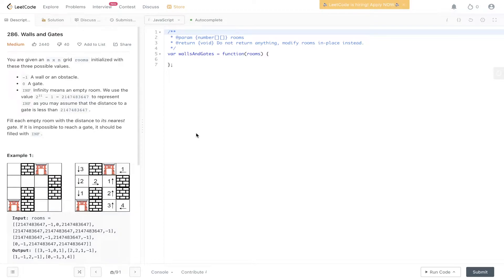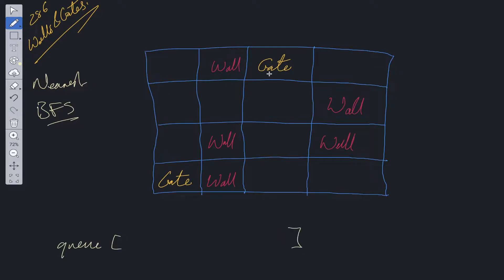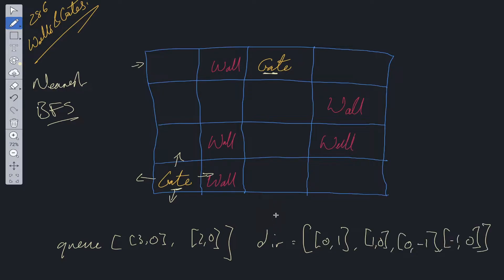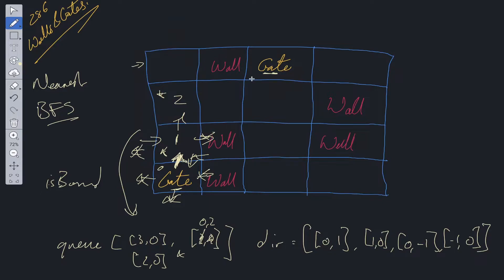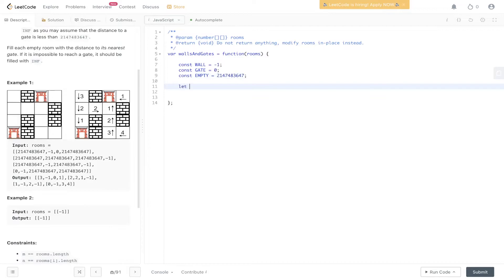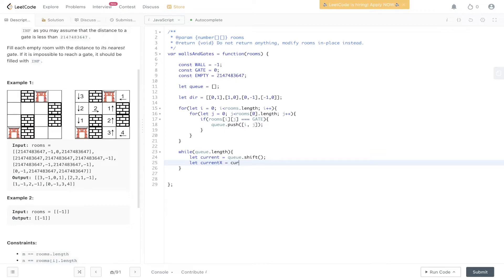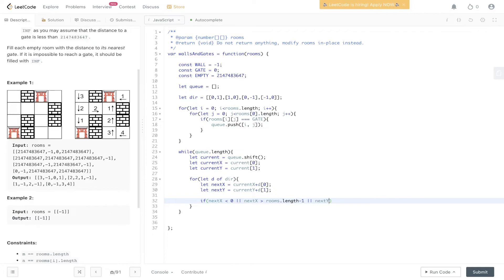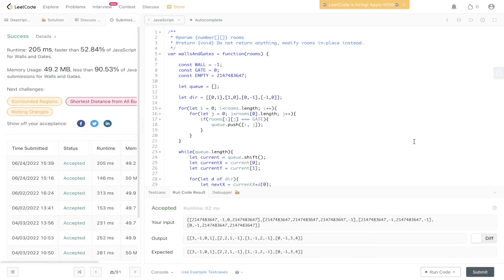Walls and Gates - LeetCode 286 - JavaScript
Step by step walk through of the solution to the popular Meta coding interview question, Walls and Gates.

LeetCode 286

JavaScript

0:00 Intro
0:48 Explanation
3:46 Code